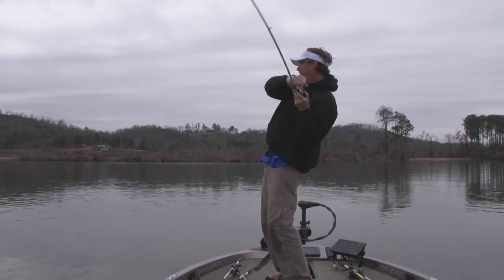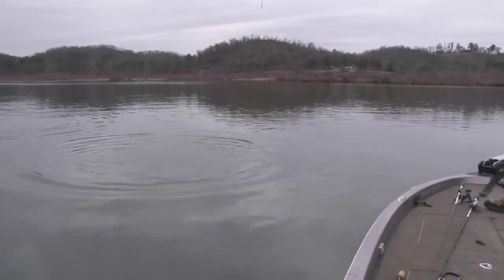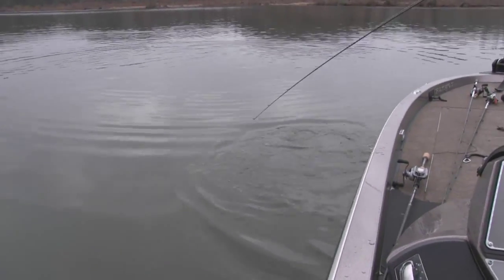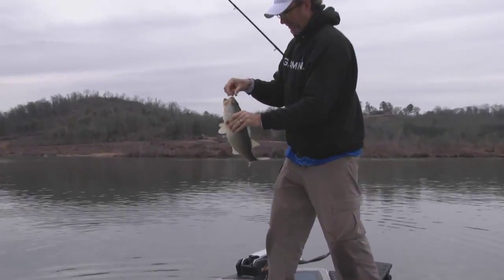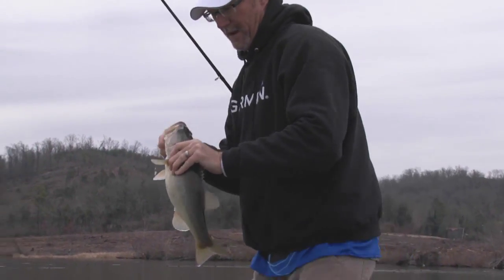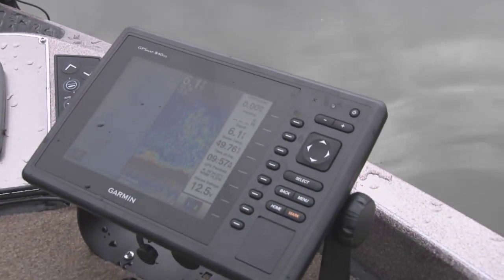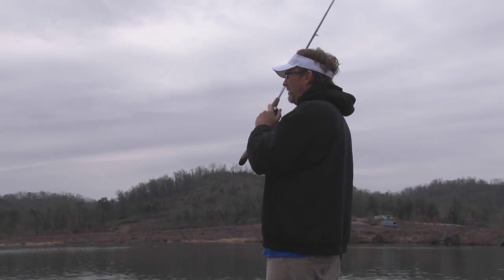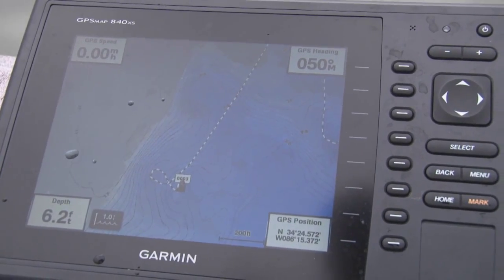Fish On Lake Guntersville - MARK WAY POINT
Wade Middleton fishing the grass on Lake Guntersville catching largemouth bass and sharing insight on how to use a GPS to mark waypoints on where your catching fish.  Join us for more Fisherman's Handbook on Facebook for giveaways, fishing pics, and more!